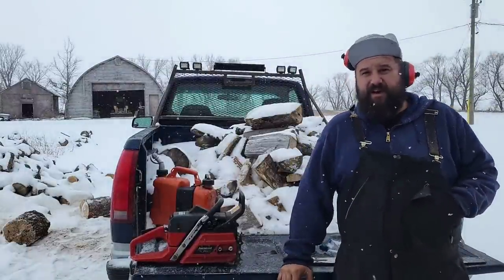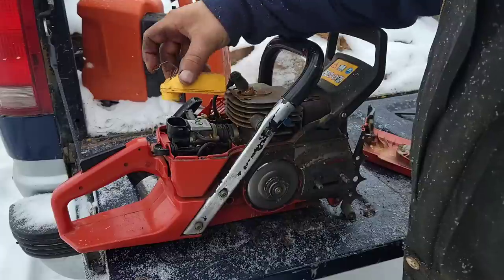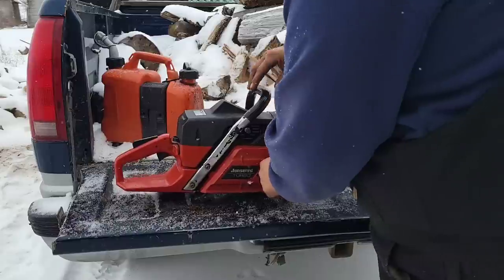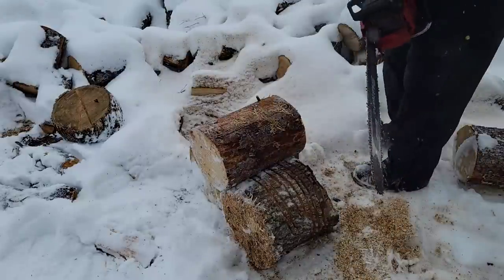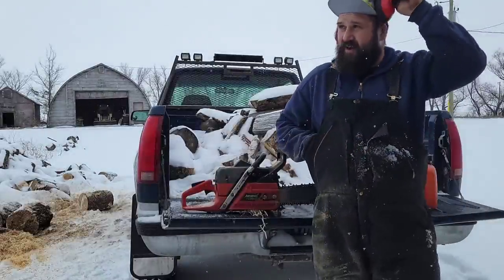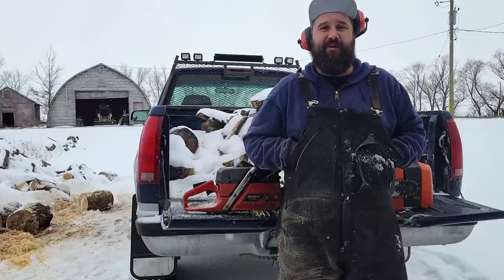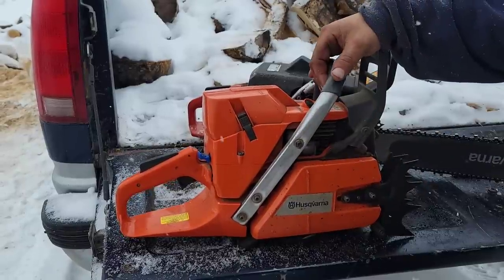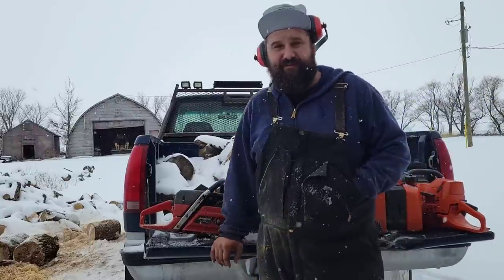Jonsered 2165, one of the best firewood saws ever made!!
A quick little review and first run of a jonsered 2165.